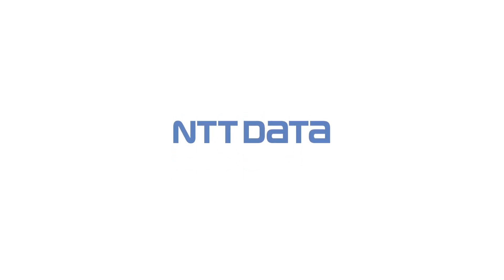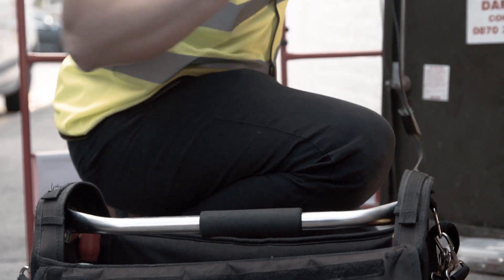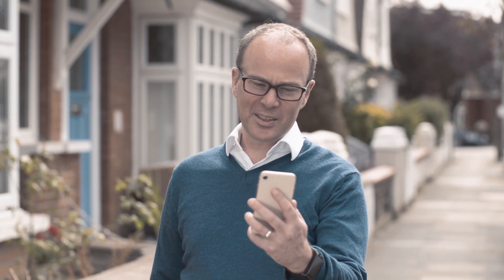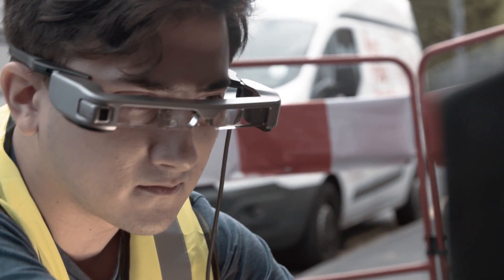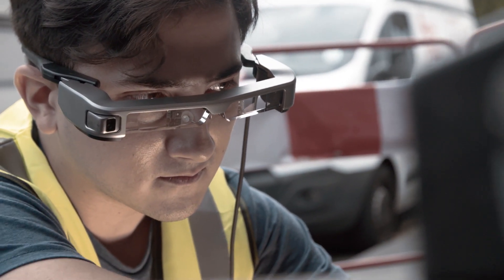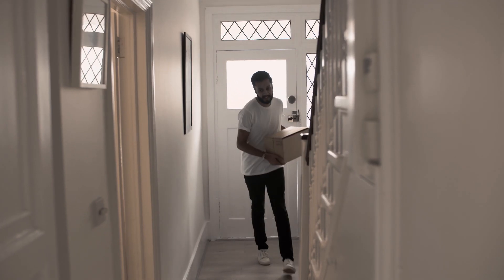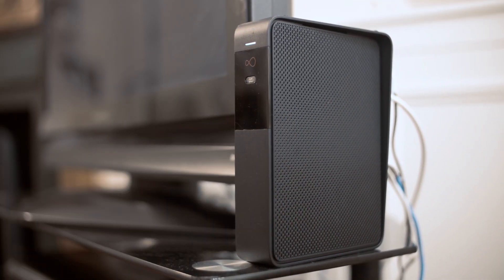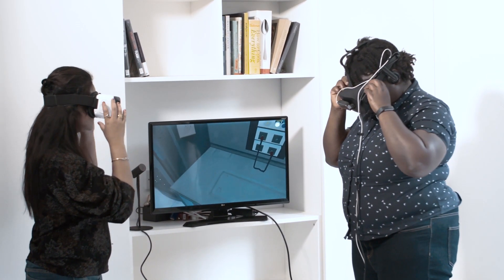NTT DATA UK: Delivering innovation to Telecoms Operators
Technology can be deployed today to drive real benefits. See how a range of technologies including artificial intelligence,
augmented and virtual reality can be used to solve problems